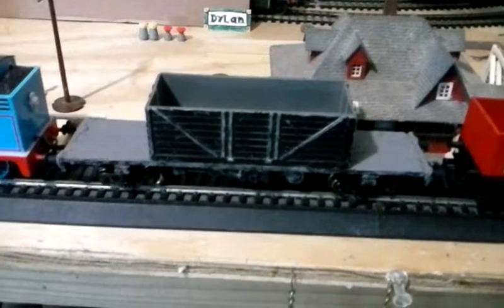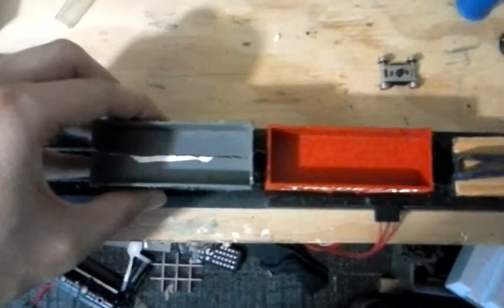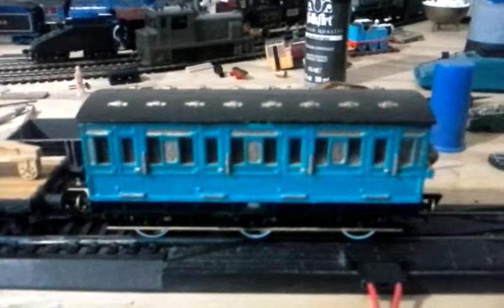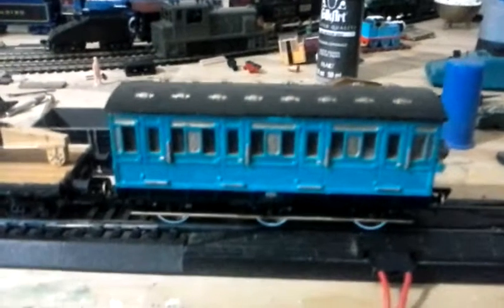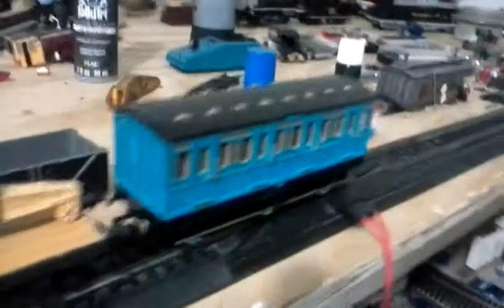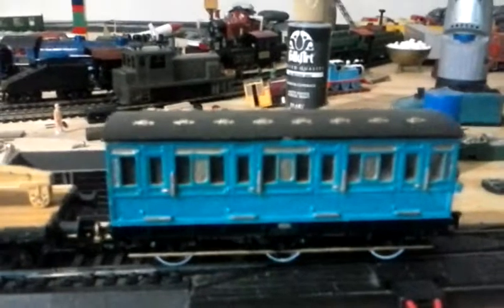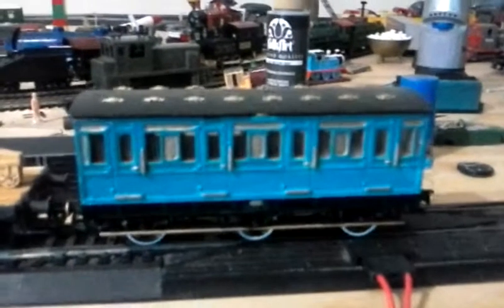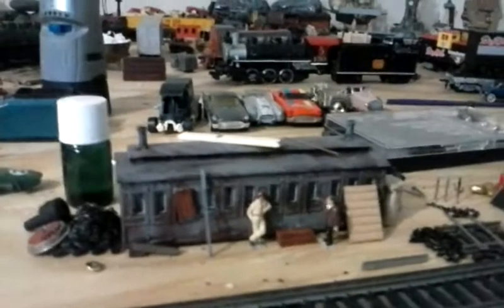Kitbashing trains wagons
three to four of my HO/00 model creations
from two flatbeds made of wood sticks. a repainted and modifyed
coach. to a retired passenger car.

and some future projects i intend to build and finish some time
in the future